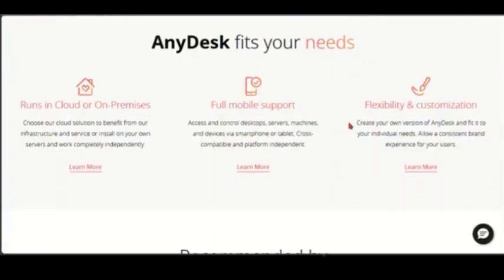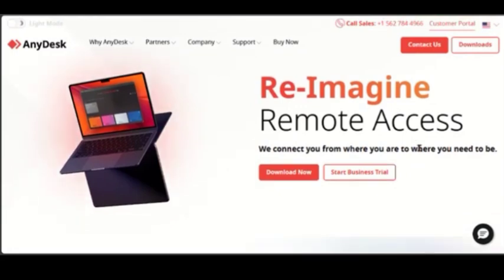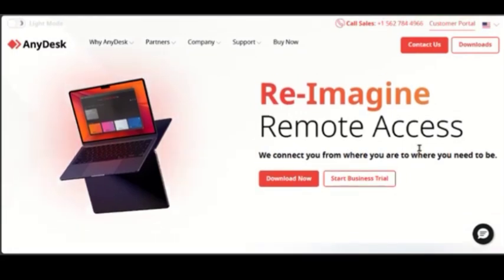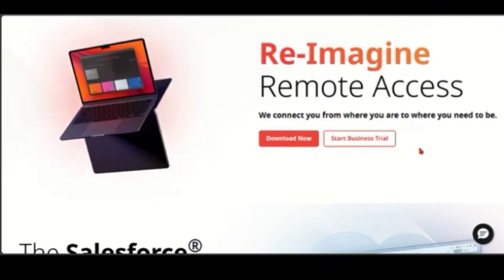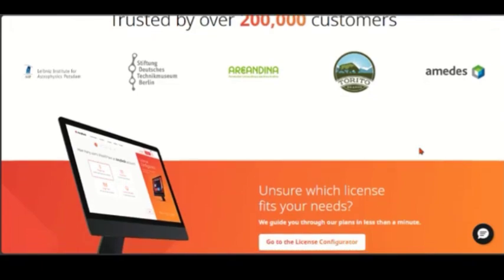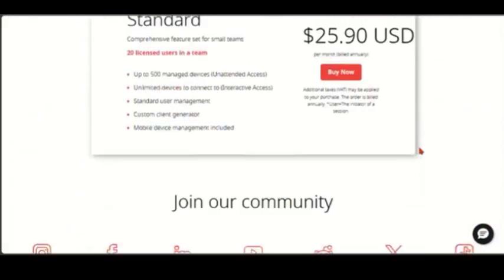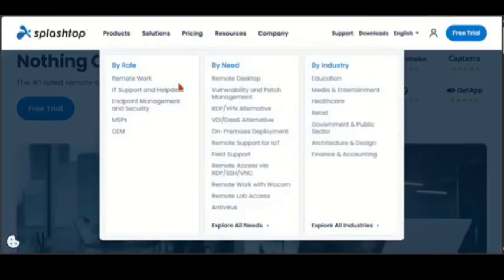AnyDesk vs Splashtop: Remote Desktop WAR!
In This Video, you will learn about AnyDesk or Splashtop - which remote desktop tool is FASTER and more RELIABLE? 🚀 Perfect for IT pros, remote workers & tech lovers.